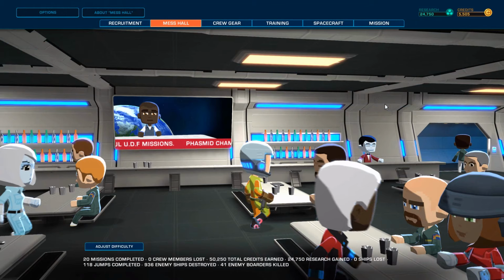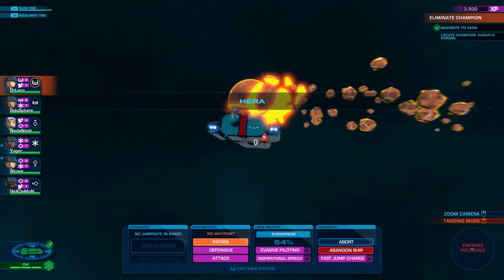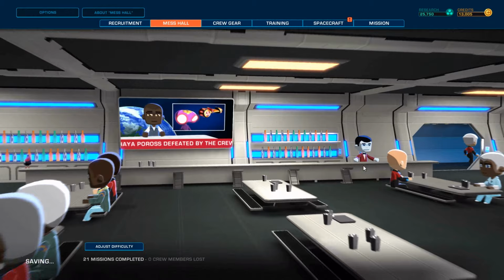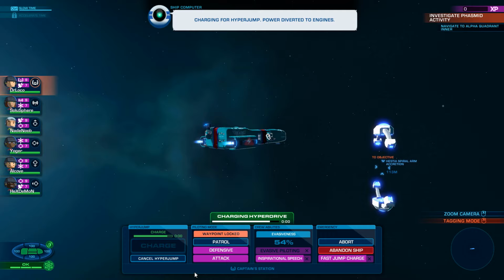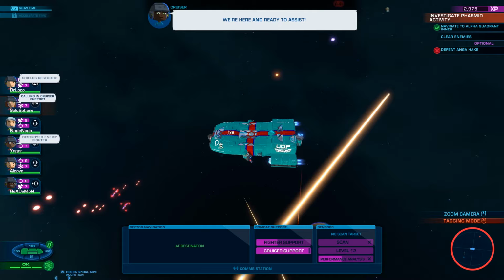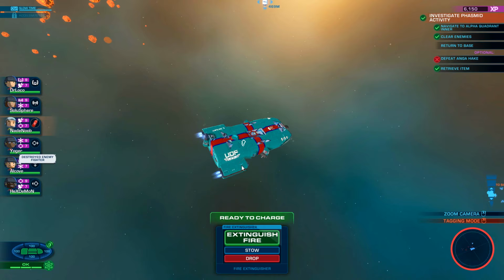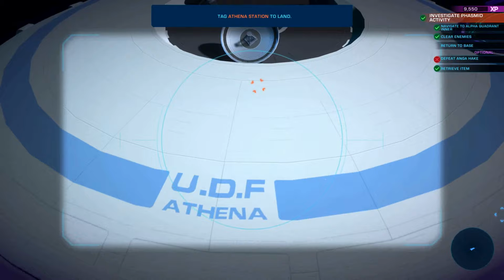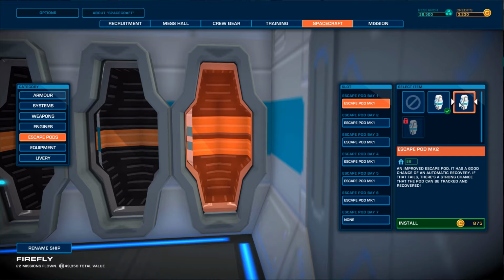Let's Play Space Crew (part 17 - Uppity Phasmid)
Sir Phasmid?